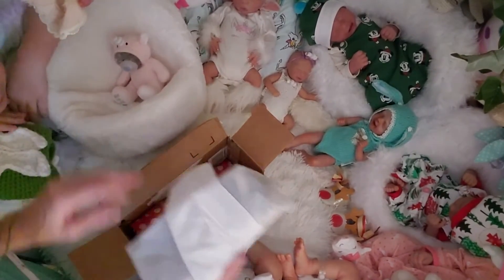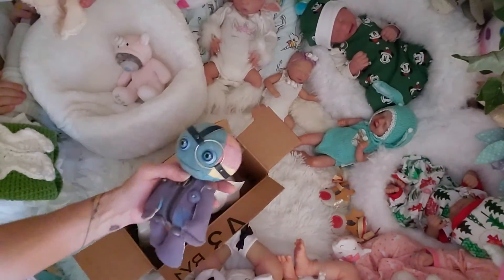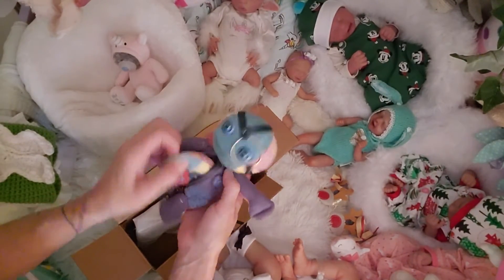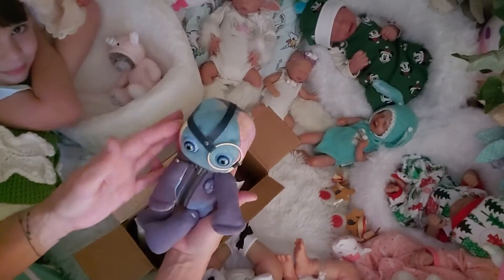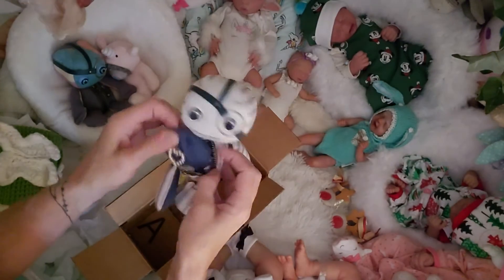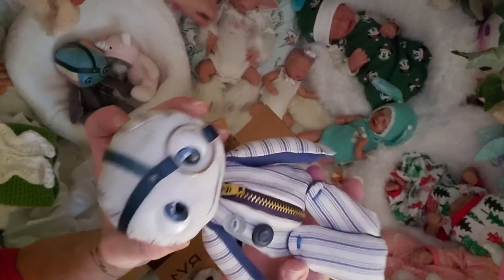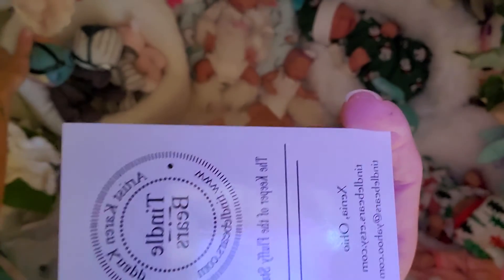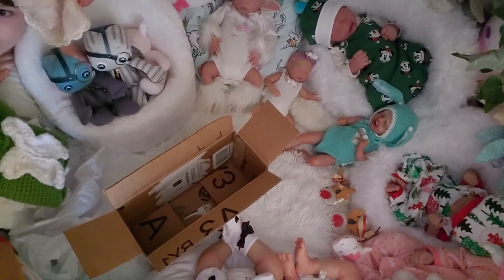BOX OPENING, new loveys for my babies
These sweet bears are are called Tindle bears. You can find her on Facebook